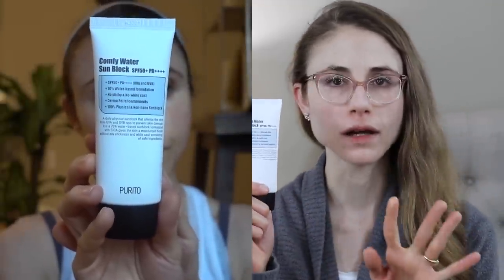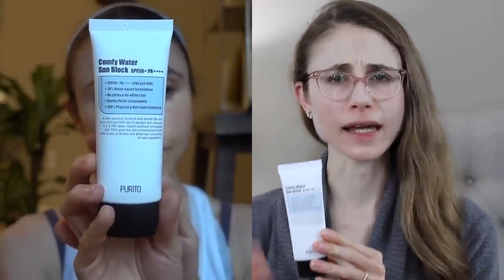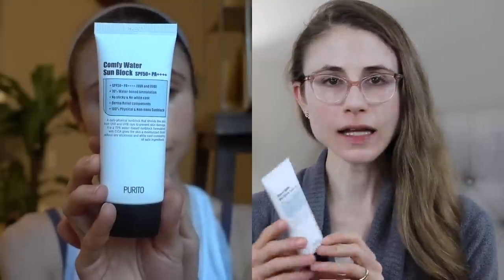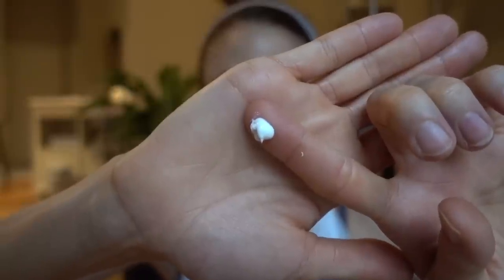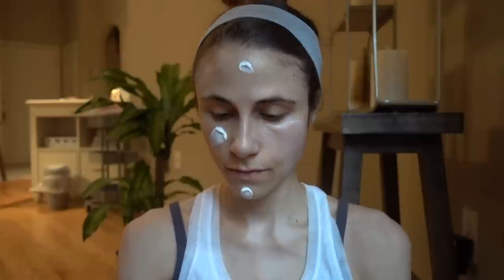Purito Comfy Water Sun Block SPF50+ PA++++ | Dr Dray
Dermatologist DrDray reviews kbeauty brand Purito Comfy water sun block SPF50+ PA
Purito comfy water sun block